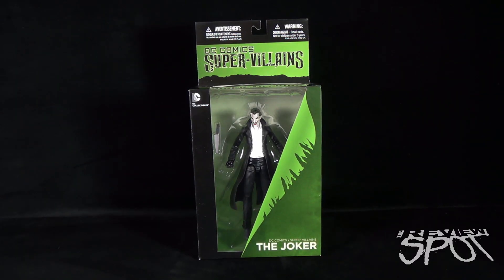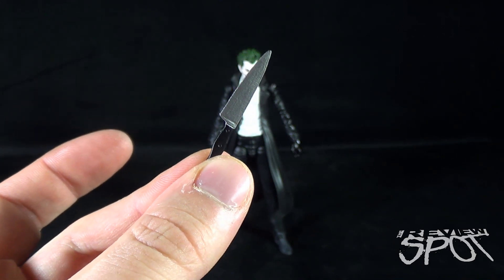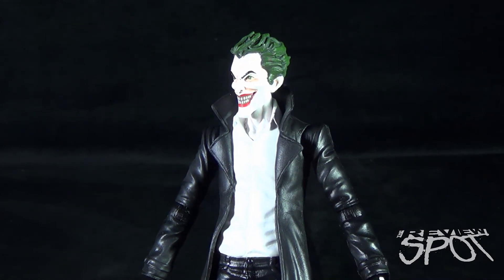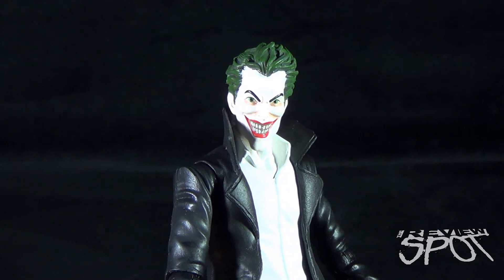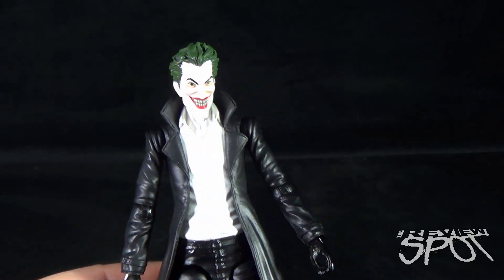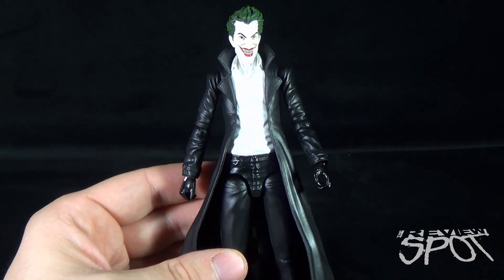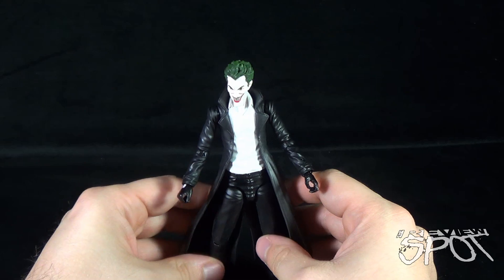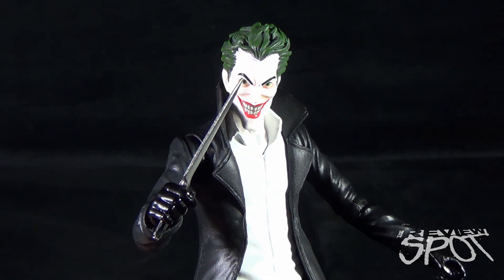Toy Spot - DC Collectibles DC Supervillains The Joker